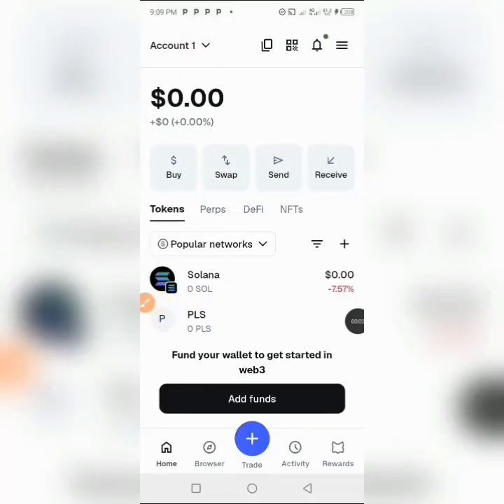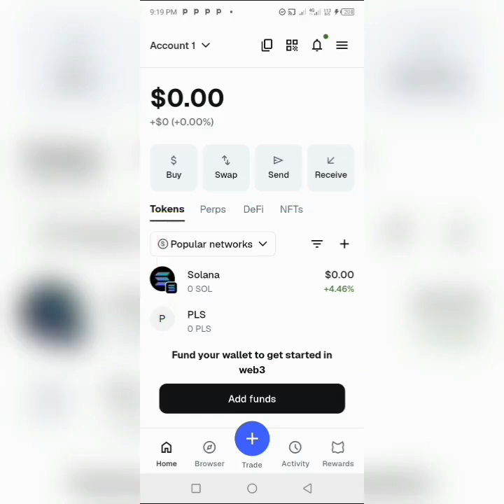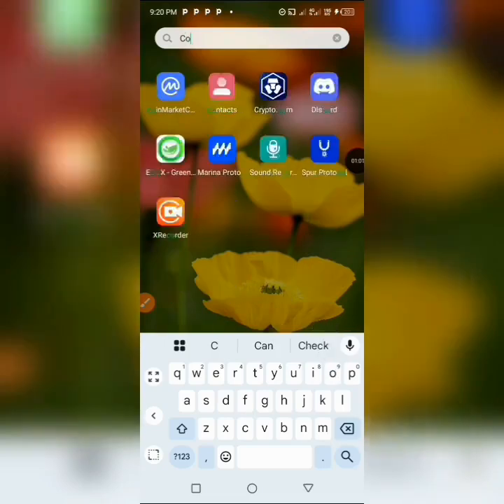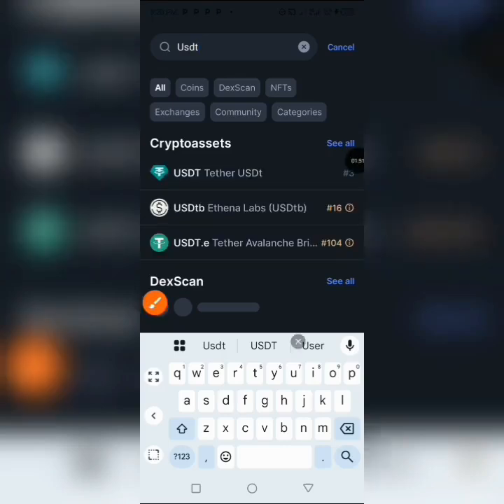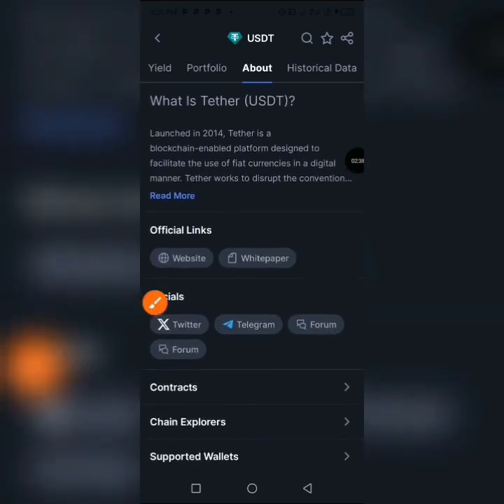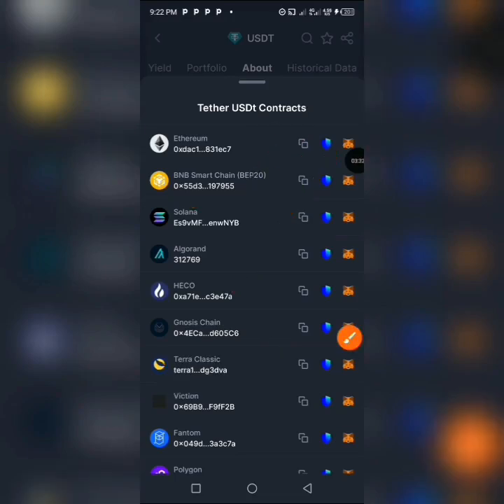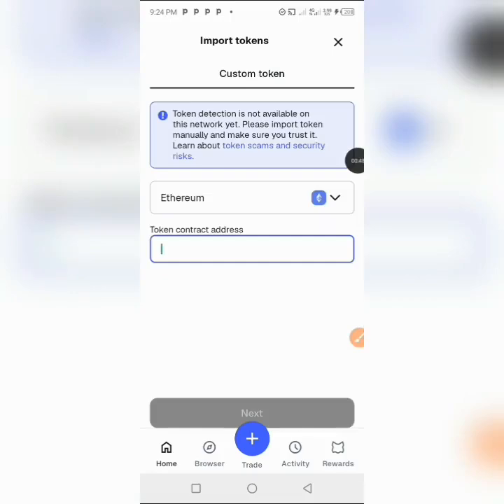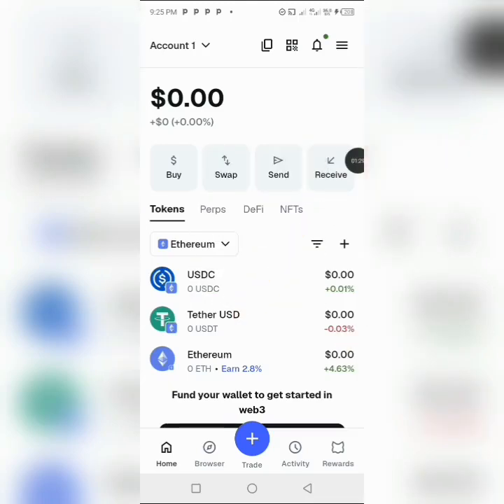HOW TO ADD USDT TO METAMASK (UPDATED) | Step-by-Step Guide for Beginners:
In this updated 2025 tutorial, I’ll show you how to add USDT (Tether) to your MetaMask wallet — safely, easily, and in just a few minutes. Whether you’re using the Ethereum network (ERC-20), BNB Smart Chain (BEP-20), or Polygon (MATIC), this guide walks you through every step to make sure you do it right.

✅ What You’ll Learn in This Video:

* How to add USDT token to MetaMask manually (latest method)
* How to get the correct USDT contract address for your network
* How to import USDT on mobile and desktop MetaMask
* How to avoid common mistakes that can lead to lost funds
* How to verify your token balance and send/receive USDT safely

Timestamps:

0:00 Intro – Why You Need to Add USDT to MetaMask
0:45 Prerequisites & Wallet Setup
1:30 How to Switch & Add Popular Networks in MetaMask
2:50 Adding USDT on Ethereum (ERC-20) – Easiest Method
4:20 Adding USDT on BNB Smart Chain (BEP-20)
6:05 Adding USDT on Polygon Network

⚠️ Important: Always double-check the USDT contract address from official sources like CoinMarketCap, CoinGecko, or Tether.io before adding it to MetaMask.